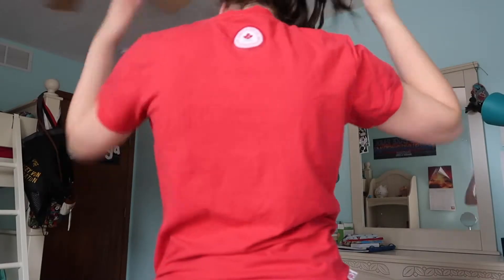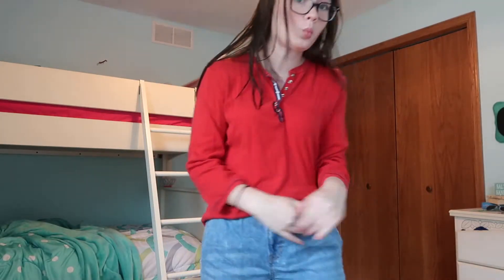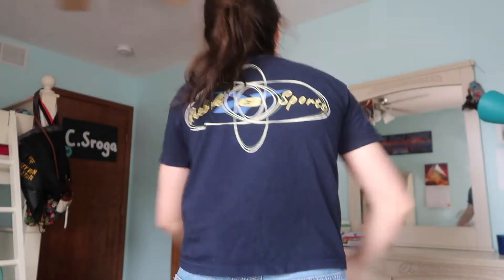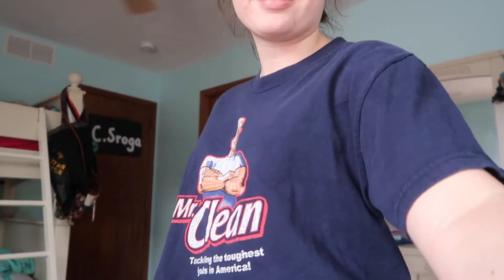BACK TO SCHOOL Thrifted Haul+Try On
Hey guys! I filmed this back to school thrifting haul and try on because I'm like every other basic Youtuber!!! I hope you enjoy this short video. I go back on September 4th :( I'm going into 9th grade, so it will be my first day of highschool.

My Other Socials:
VSCO: chloesroga

Song:
U Love by tomppabeats